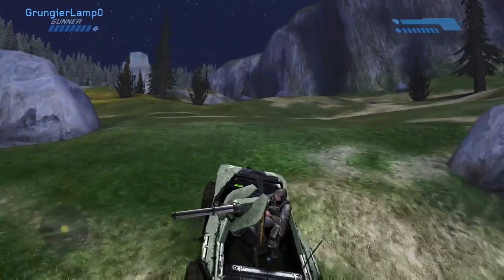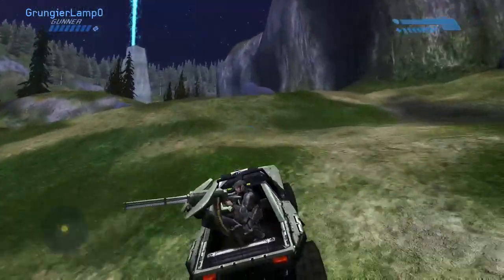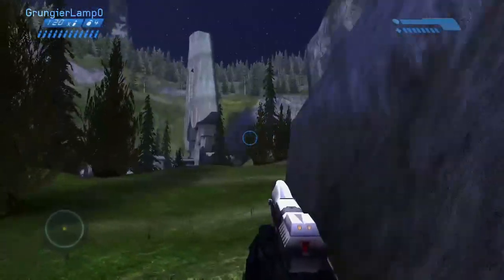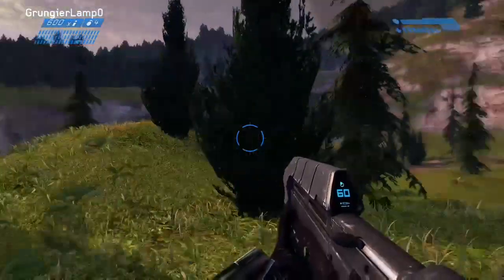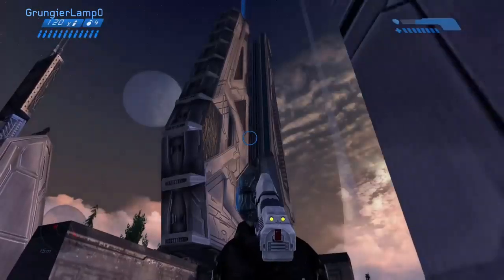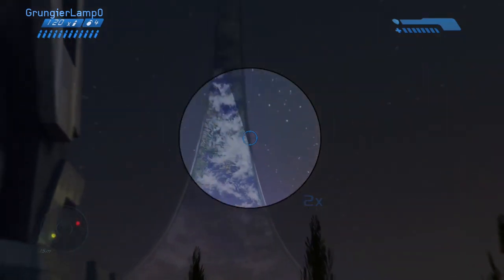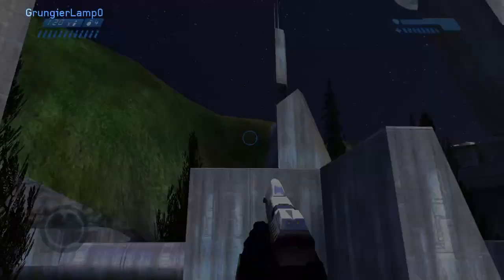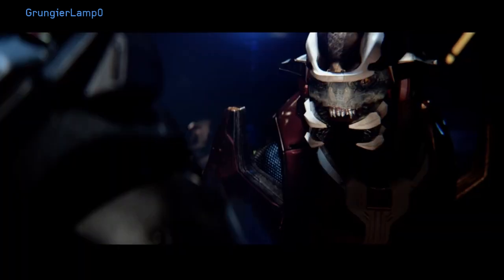Which halo ring will halo infinite take place on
I will be showing the different rings that it could be on, a map, and what the body of the rings will look like. It takes place on halo ring 7.